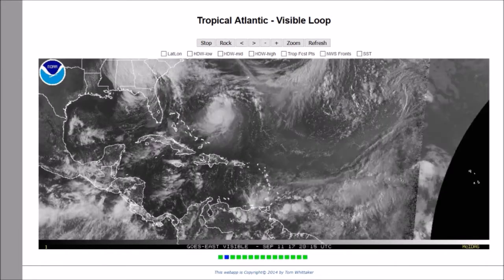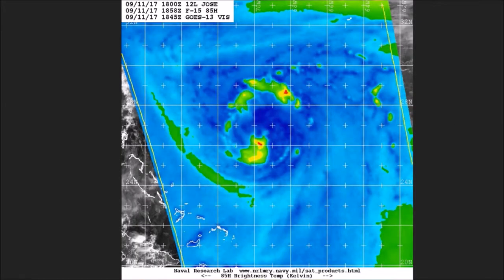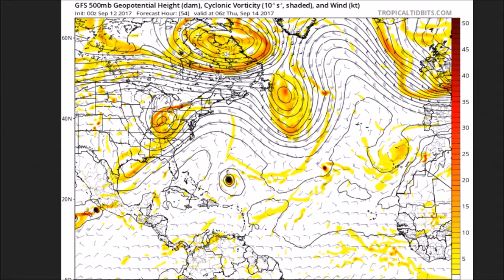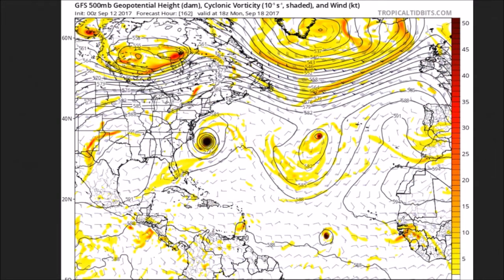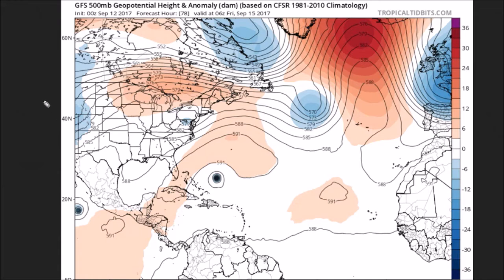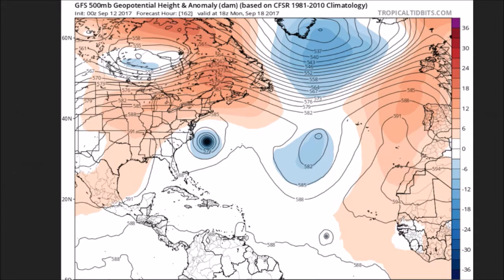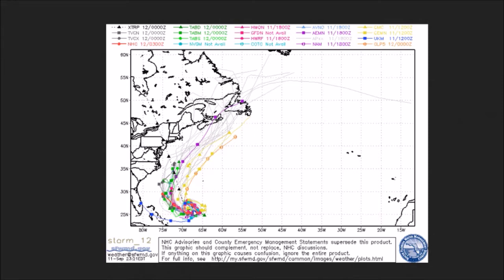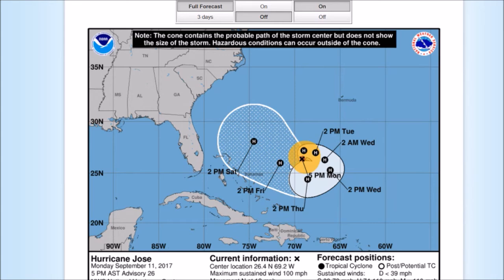Tropical Update 9/12/17 - Hurricane Jose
Quick update on Jose.  I am battling a cold too.